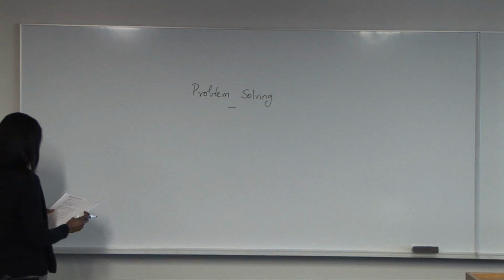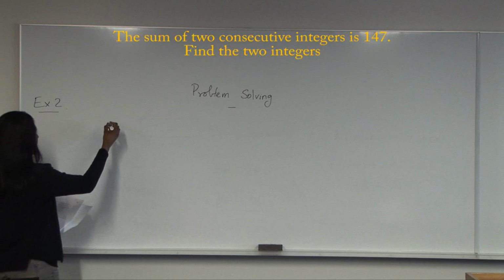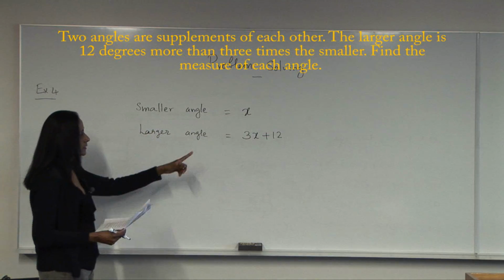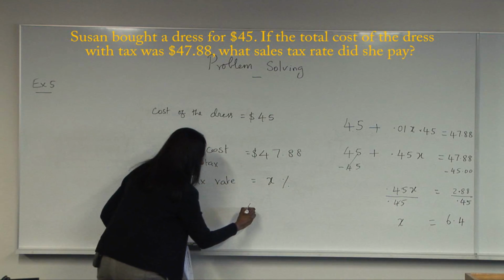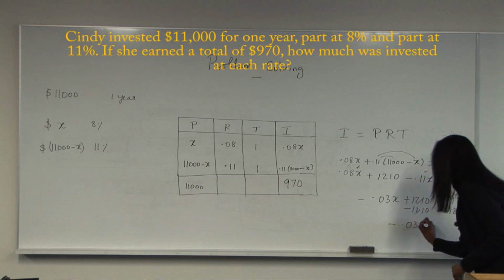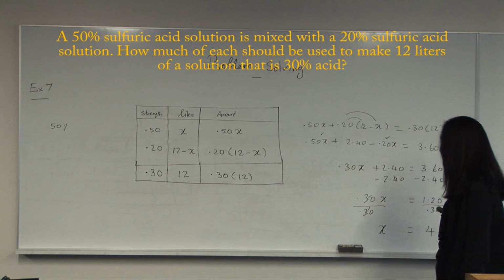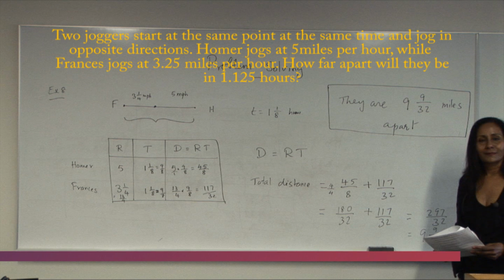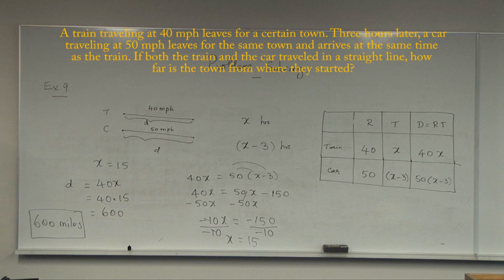Problem_Solving (Video 4)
Instructor: Thilagavathi Murugesan